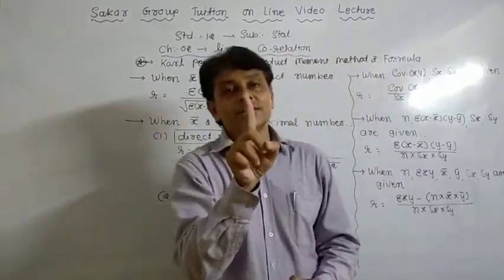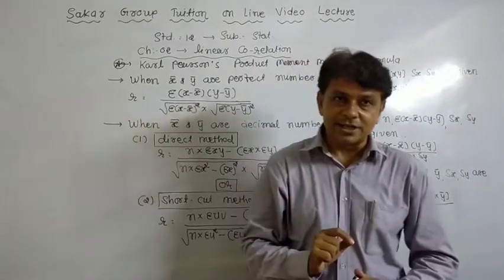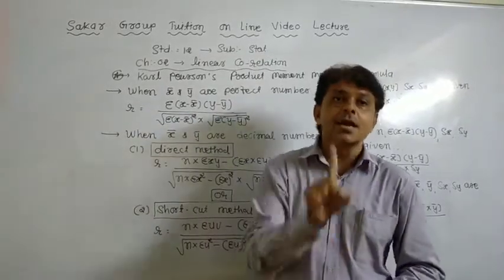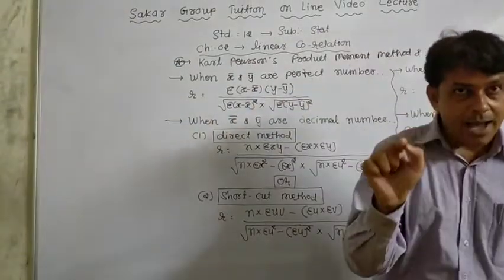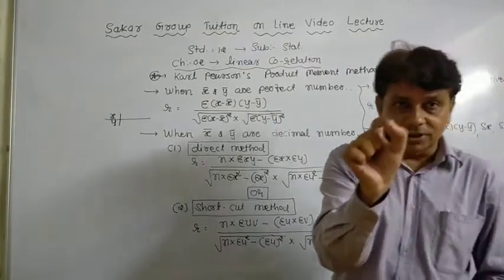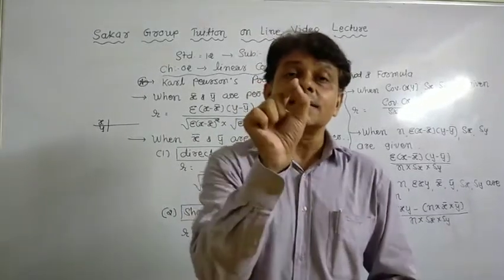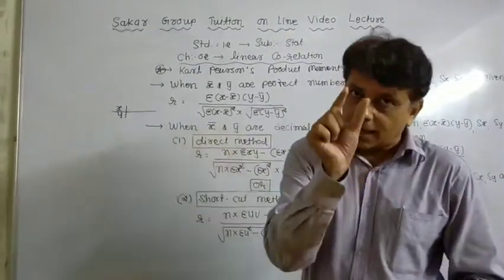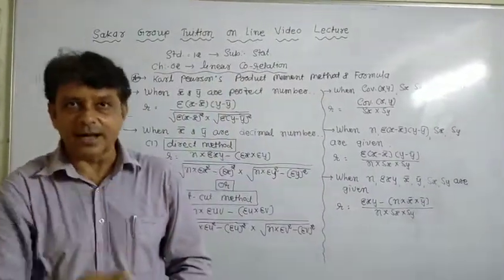Standard 12 English medium statistics part 1 chapter 2 video 4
By Hardik Shah